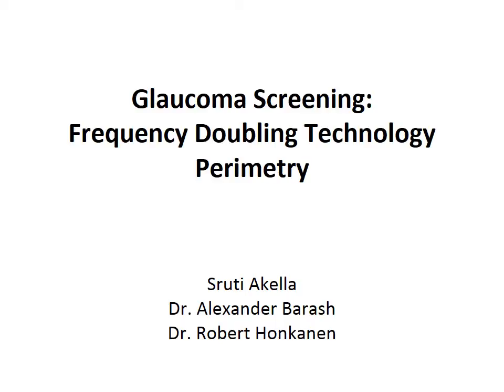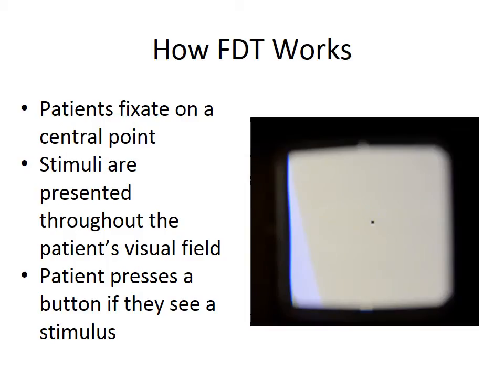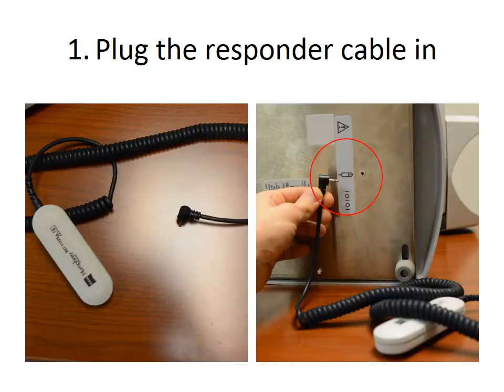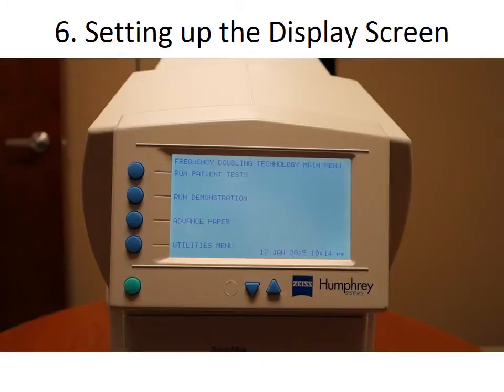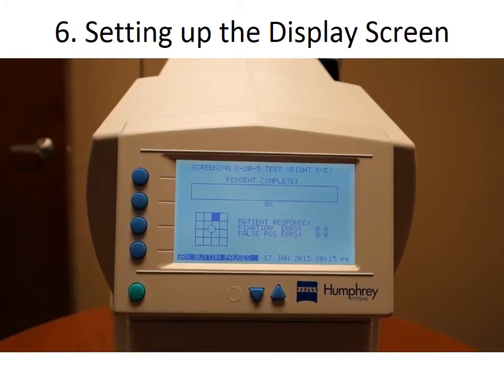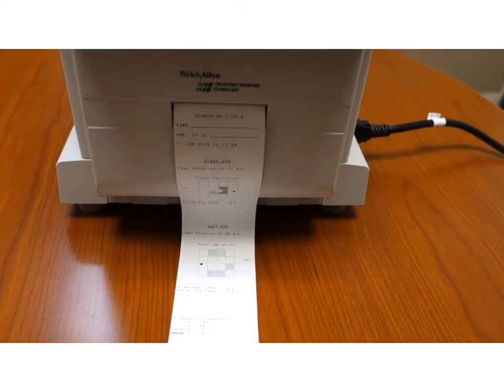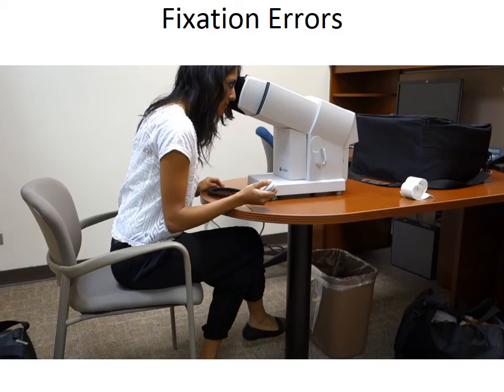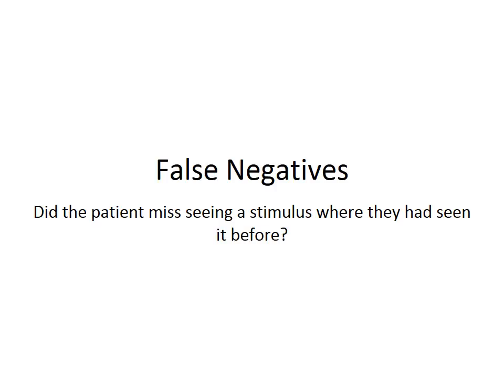Frequency Doubling Technology Perimetry Screening Tutorial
How to use the frequency doubling perimeter for glaucoma screenings.